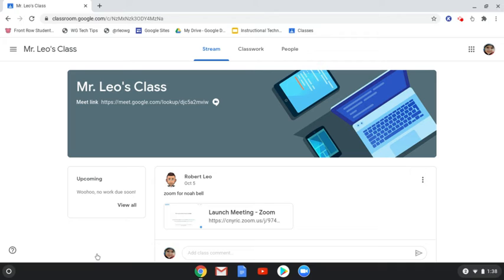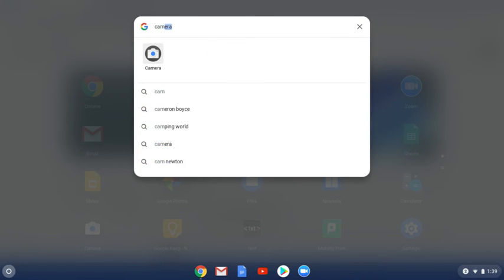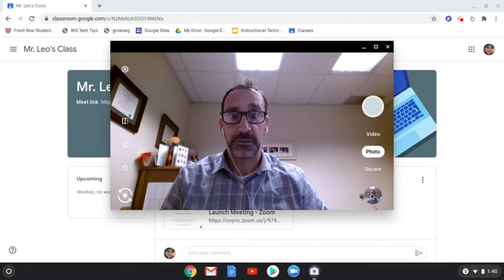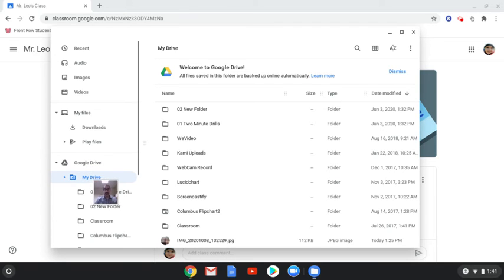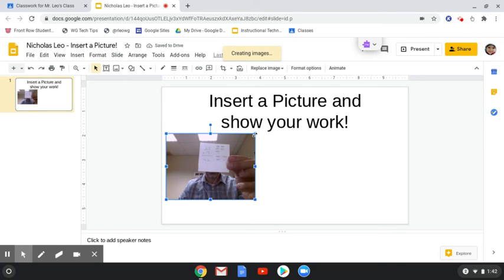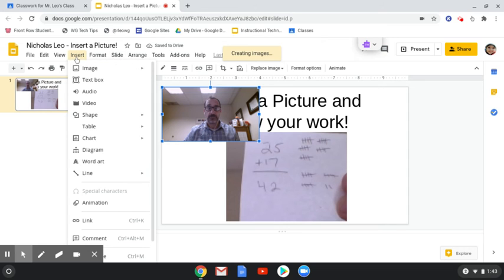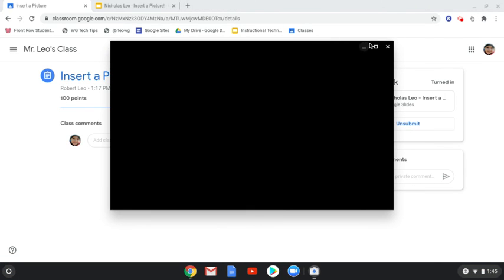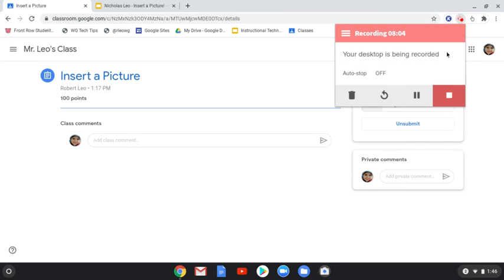Using the Chromebook Camera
Learn how to launch the Chromebook Camera app, take a photo, locate where the photo is stored, move it to Google Drive. You will also learn how to insert a photo into Google Slides using the camera, or uploading a photo from the Chromebook or Google Drive.